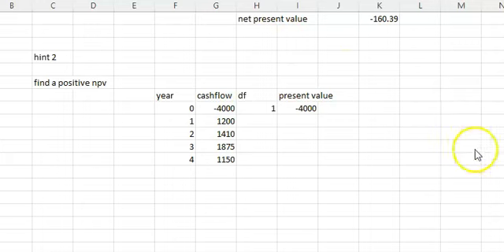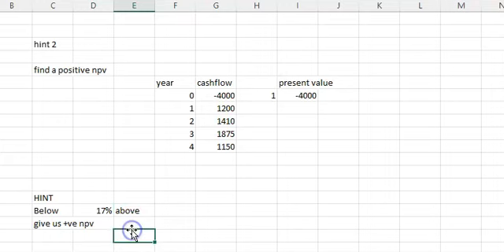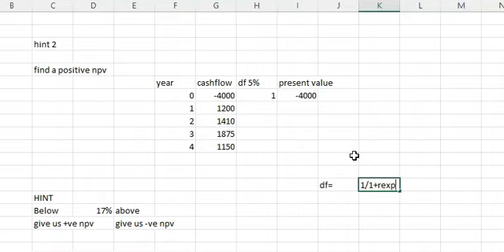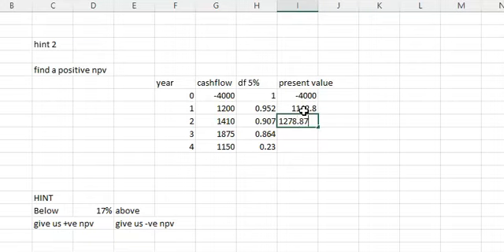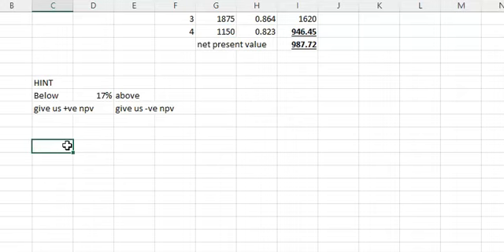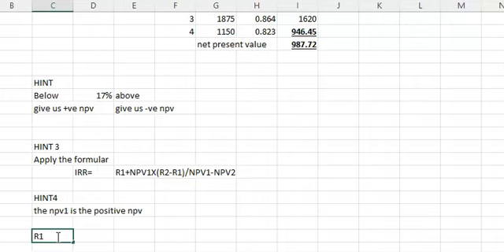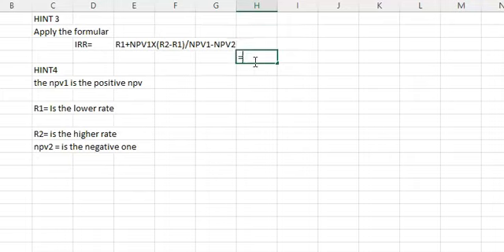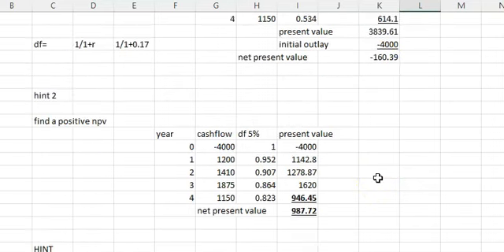part 2 - IRR continuation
IRR CONTINUATION